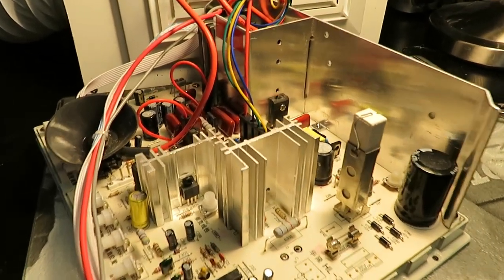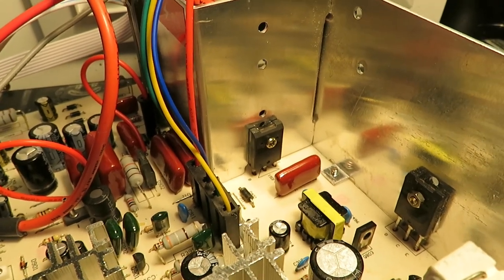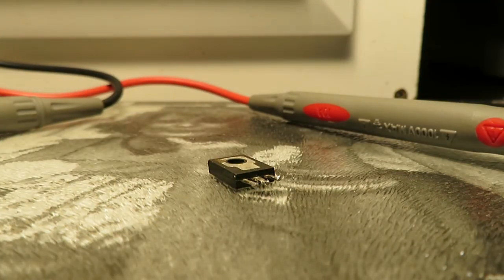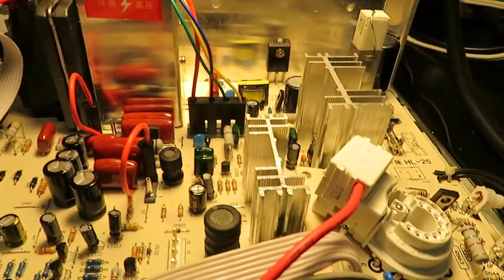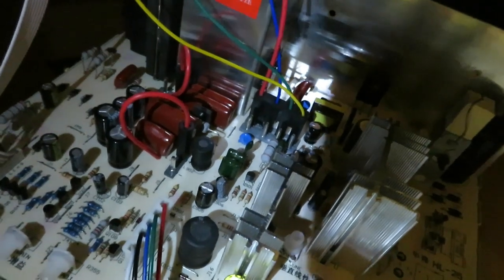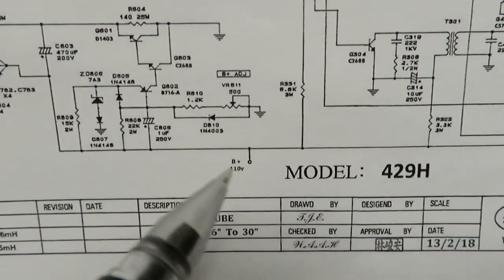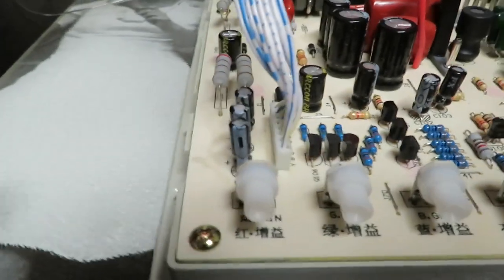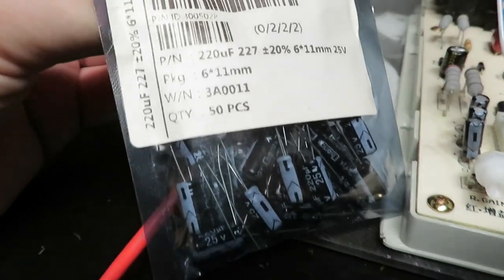Universal arcade chassis repair and color improvement mod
Today we repair a broken WeiYa clone chassis and attempt to fix the washed out colors and blooming issue.